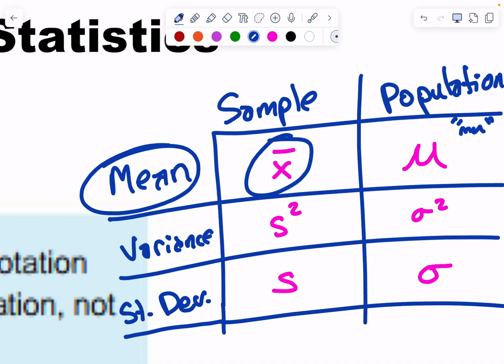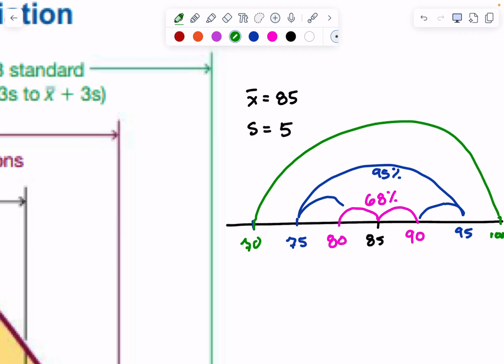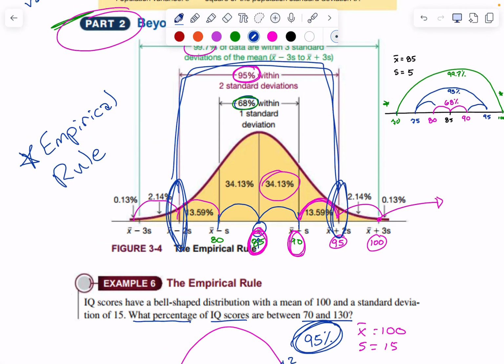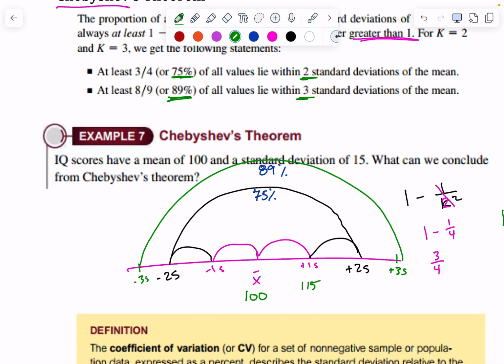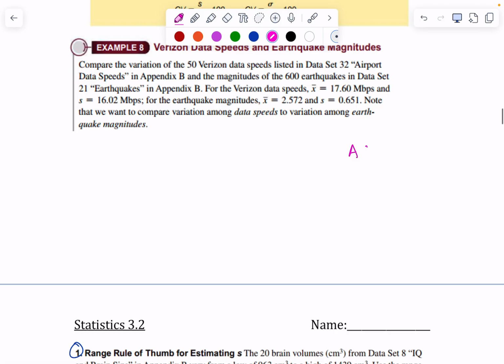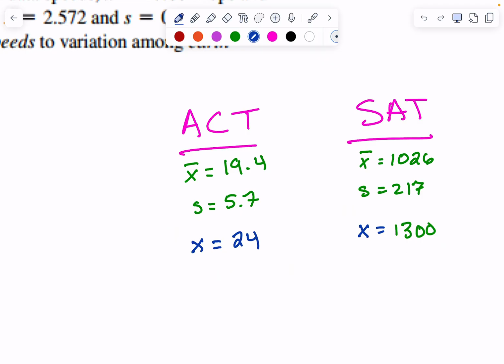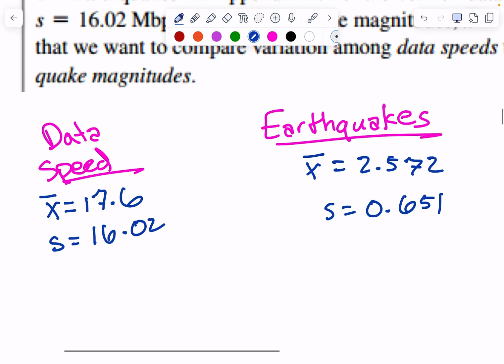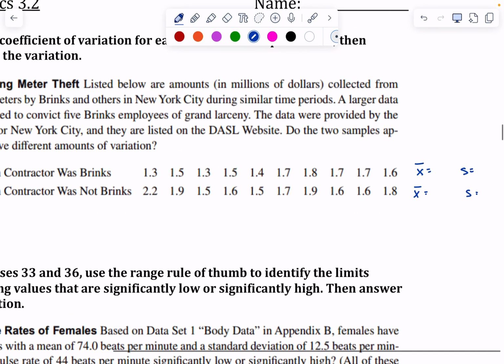Stats 3.2 Part B